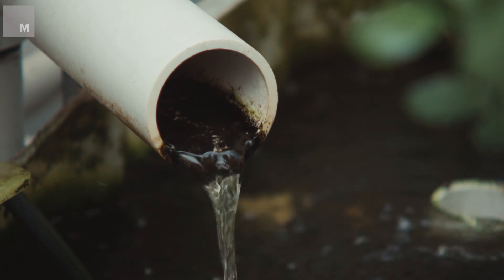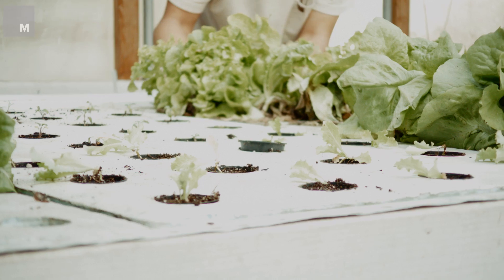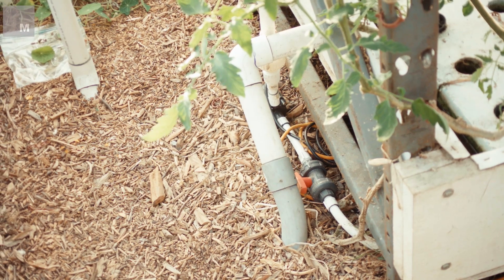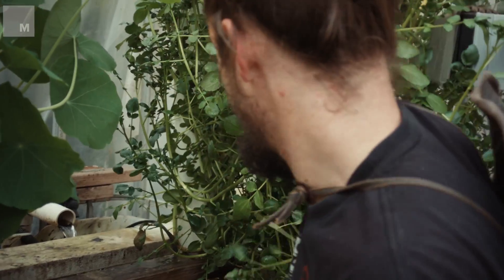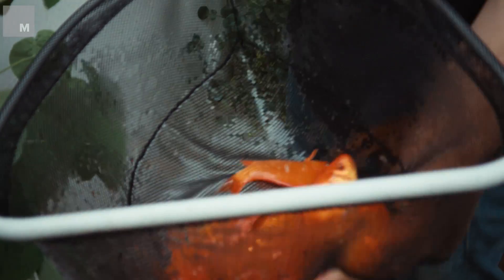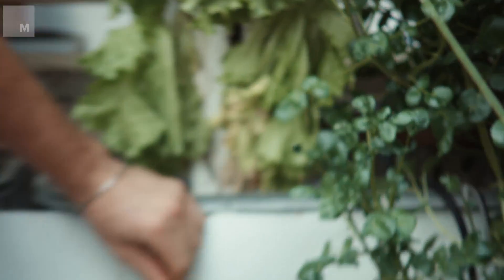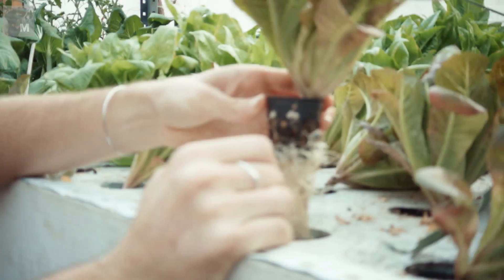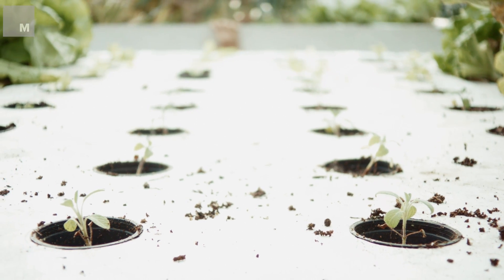Aquaponics: Are Fish the Future of Organic Farming?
Using a fraction of the energy and water required for traditional agriculture, aquaponics produces food in a closed, completely organic ecosystem powered by fish, bacteria and other organisms.

Parcs Holman gives Mashable a tour of his aquaponics green house in Los Angeles, Calif.